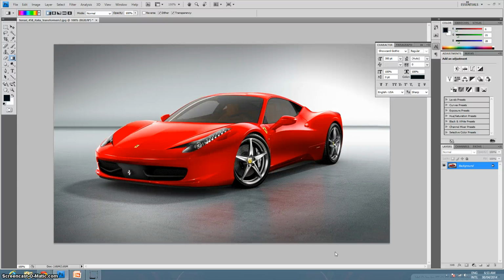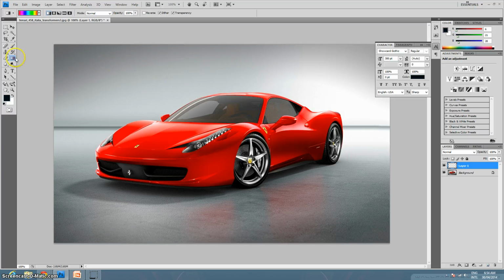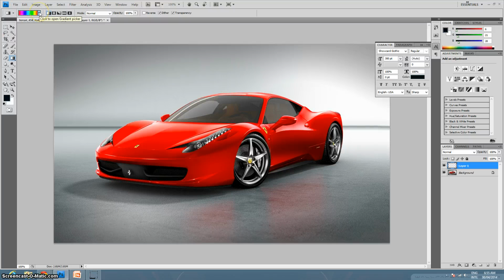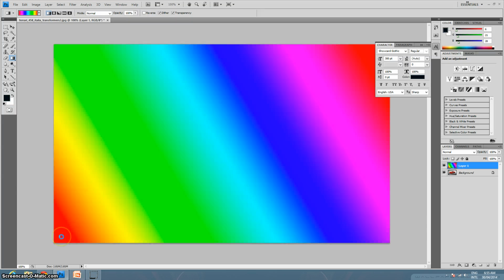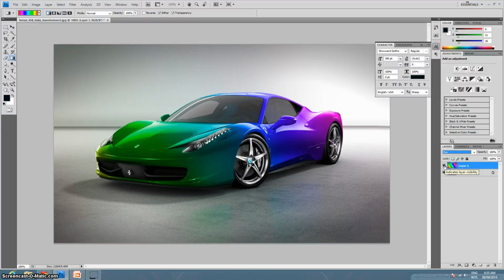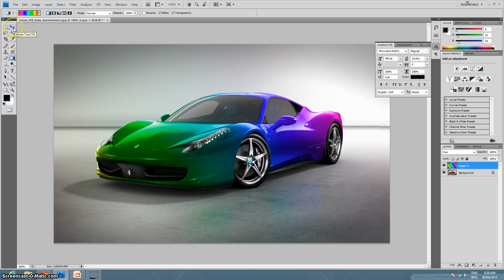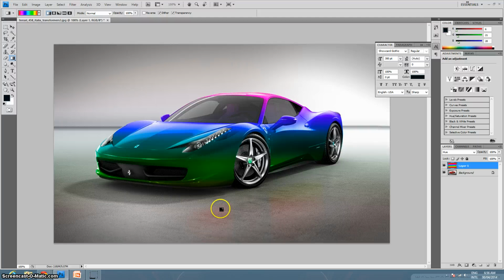Blending Mode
A simple tutorial on blending mode in Photoshop.